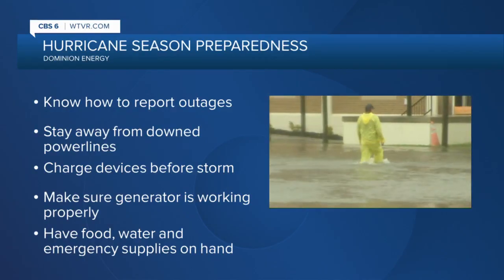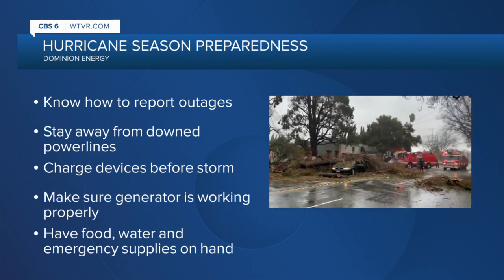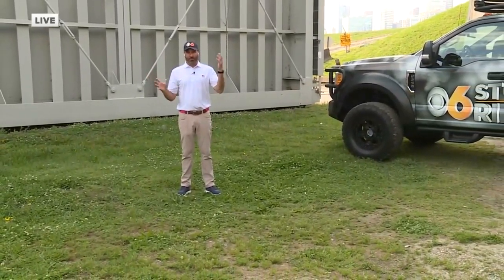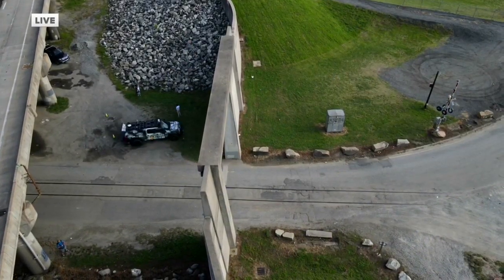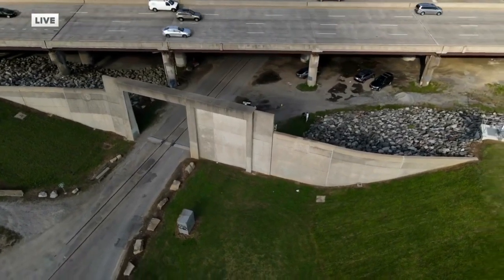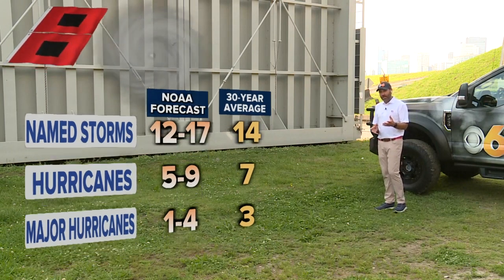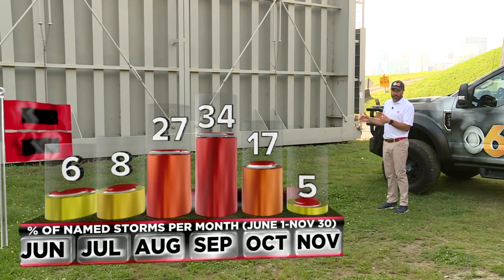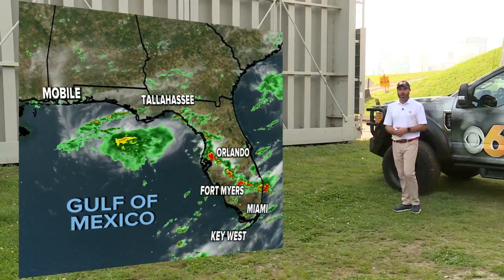A look at storm names for 2023 Atlantic hurricane season